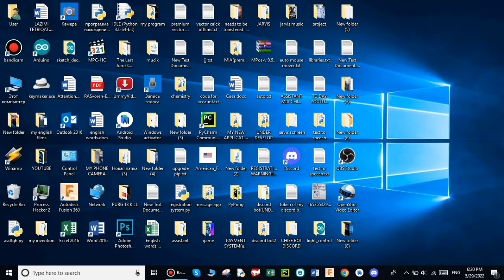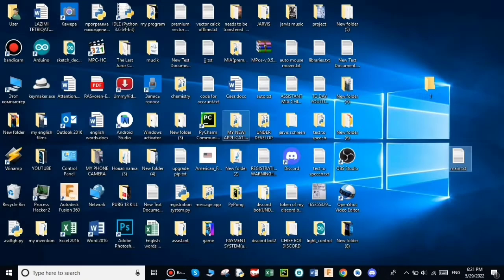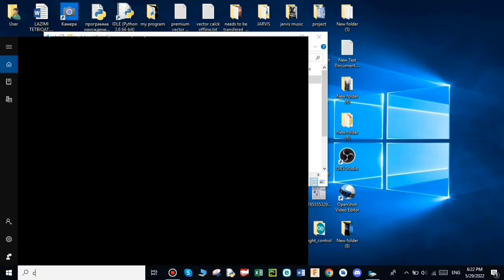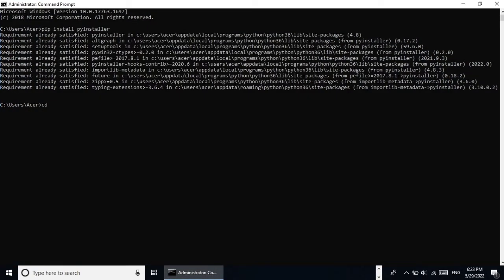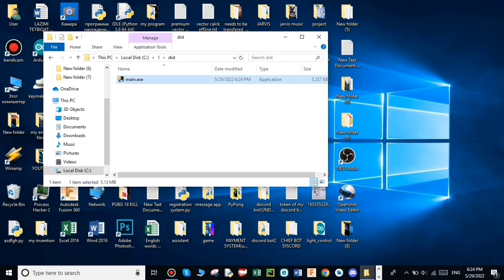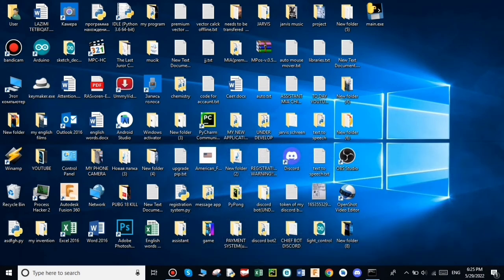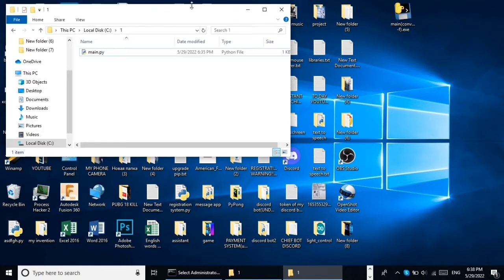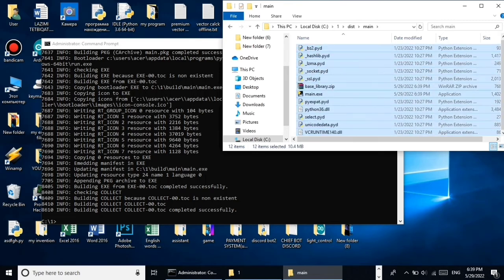PYTHON ➤.EXE FILE HOW?